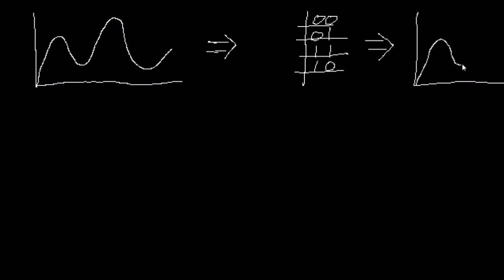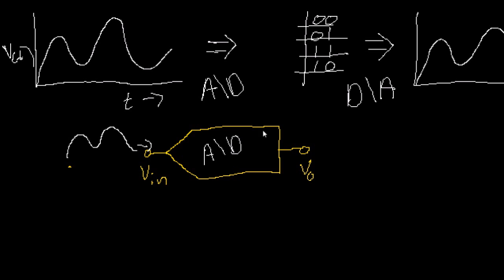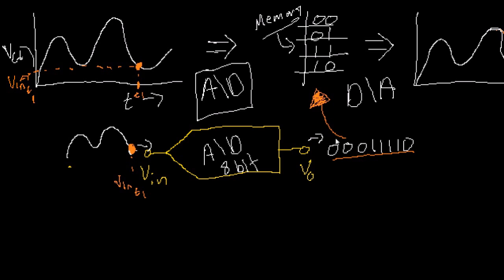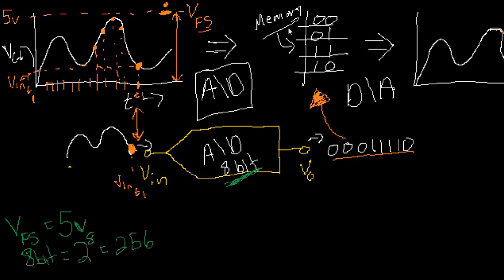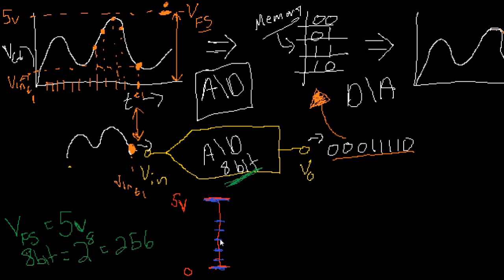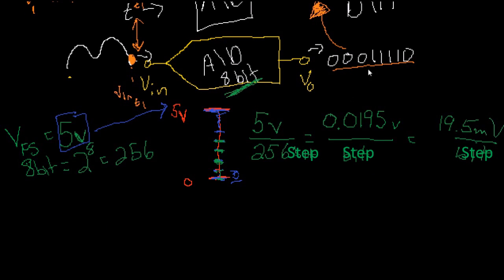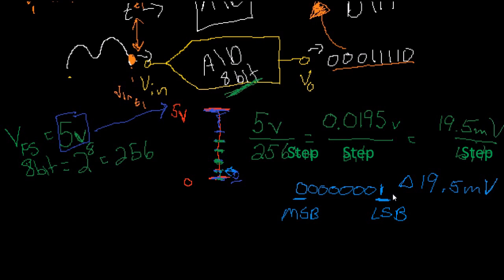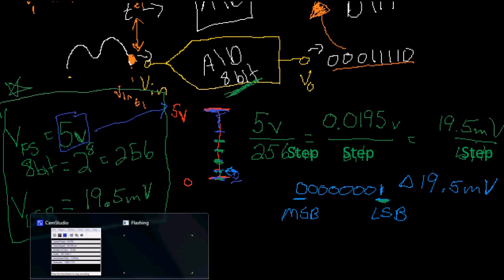Analog and Digital Signal Conversions Part 1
Part 1 of the introduction to D/A & A/D converts video series.

This is the first video I am uploading, there might a few minor mistakes (ie CD Audio is 16bit not 6 bit).  Please go easy on me.